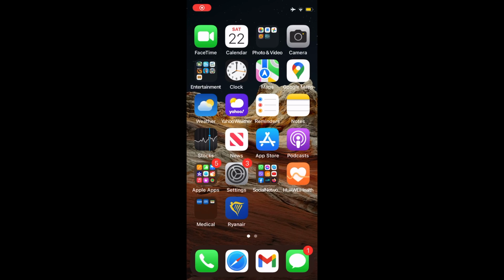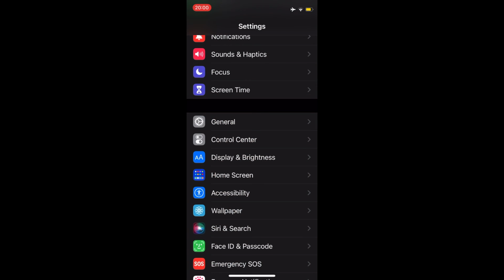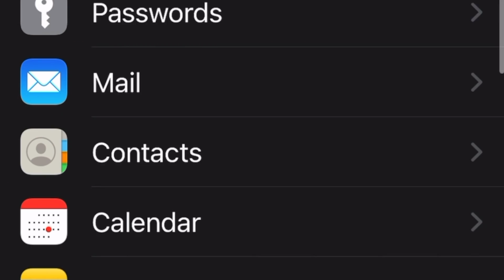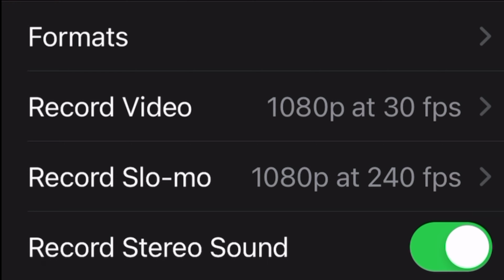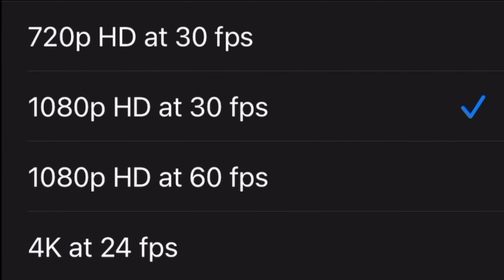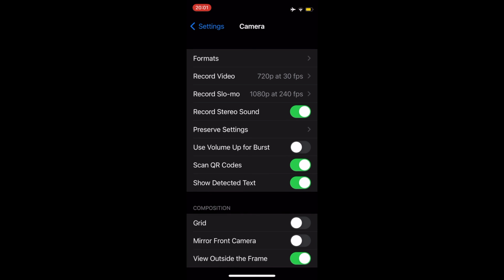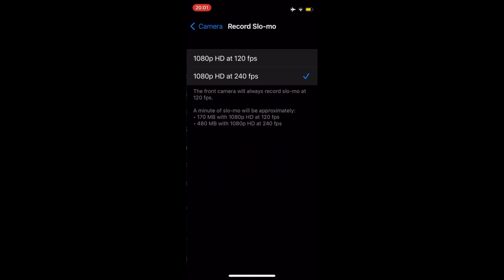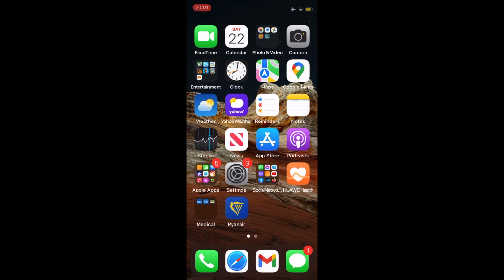How to Change Frame Rate of iPhone Camera